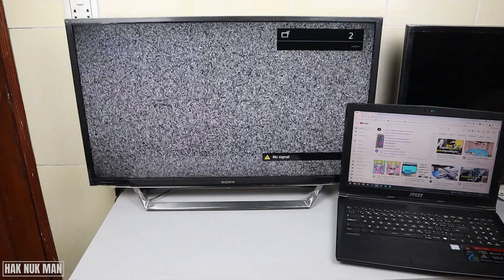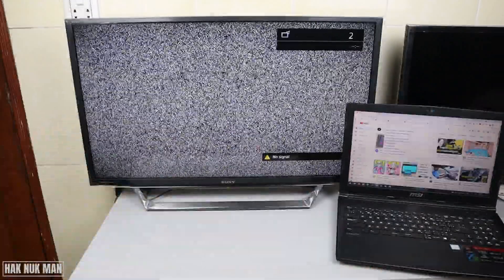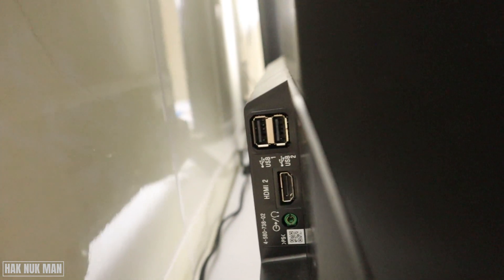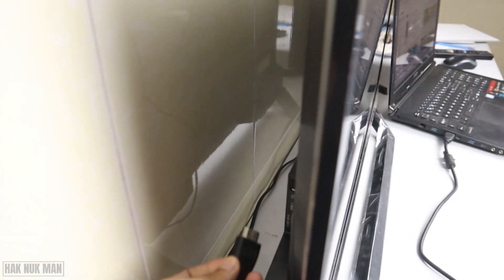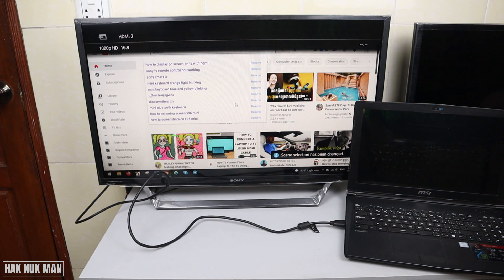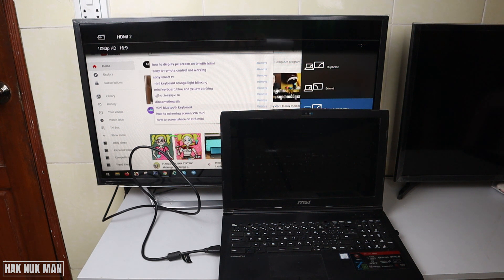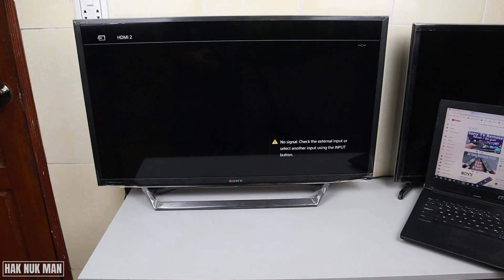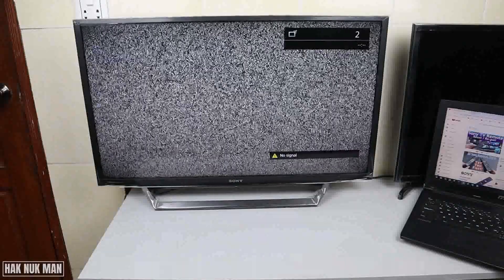How to Connect laptop Screen on Sony Bravia Smart TV with HDMI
In today's video, I am going to show you how you can make display from your PC screen on your SONY Bravia TV with HDMI.

Not like other TV, this SONY Bravai TV need to press some option before it show you the display from the HDMI cable. Firstly, you need to press display button on your remote control. Than it will show you the option that you need to choose which connection you want to display. Choose the correct one that you connect your actual HDMI cable and the TV will show the PC screen on its screen.

Finally, after you disconnect HDMI cable from your TV and PC. You still need to press display and gain and choose to TV. This is the way back to your live TV screen. If you not do like that the TV will stuck in the HDMI display.